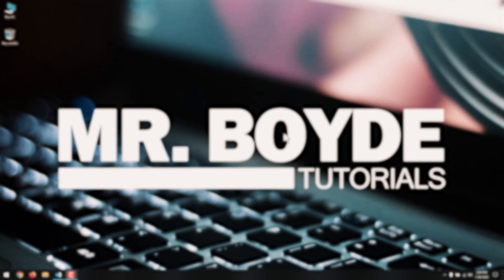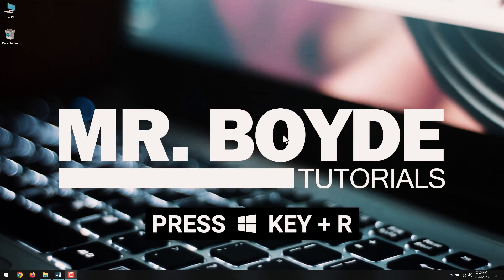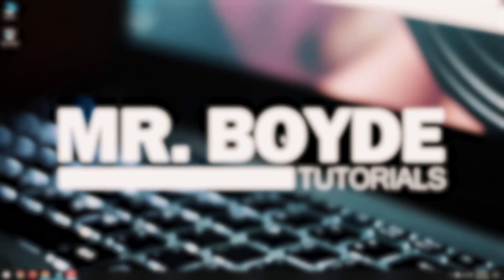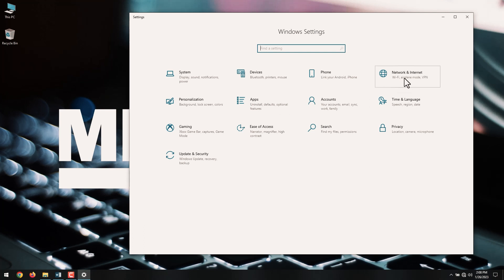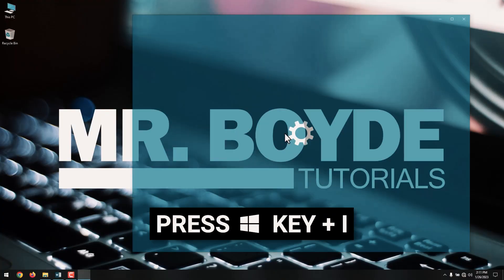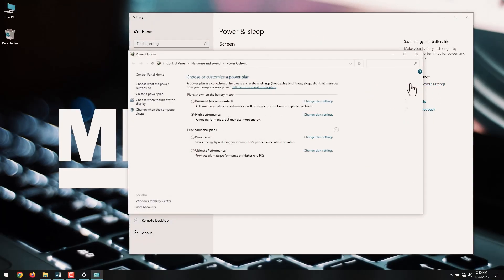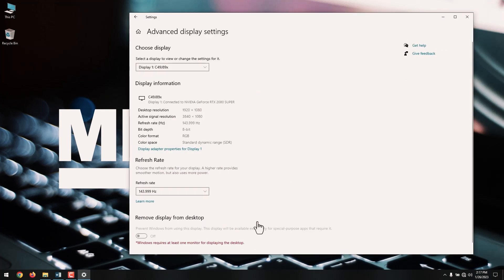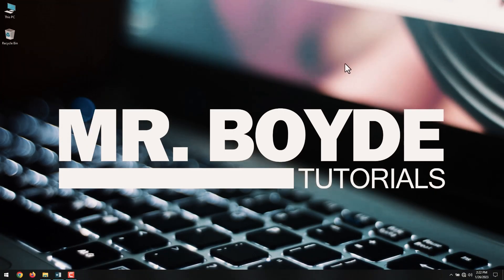How to Optimize Windows 10 for Gaming and Performance - Boost FPS!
Windows 10 is the platform of choice for many PC gamers for a reason. Not only is Windows 10 compatible with almost all major PC games from the last couple of decades, but you can also tweak a number of built-in settings and third-party software to get the best possible performance for playing your favorite games. So today, we will discuss the best ways to optimize the performance of your Windows 10 computer for gaming.